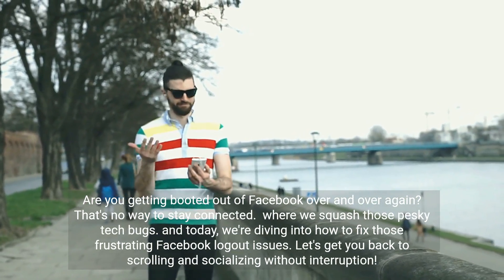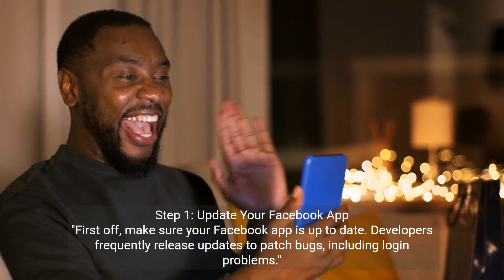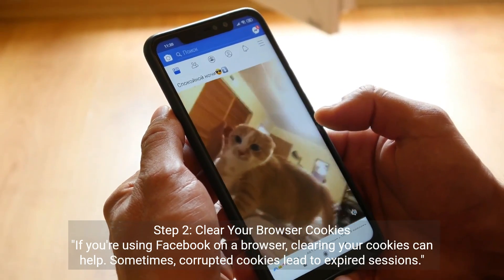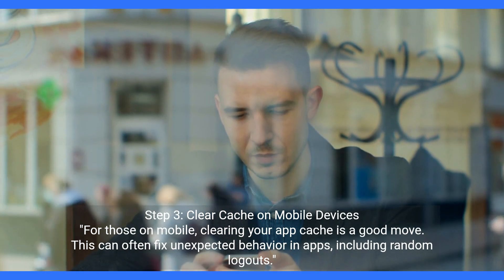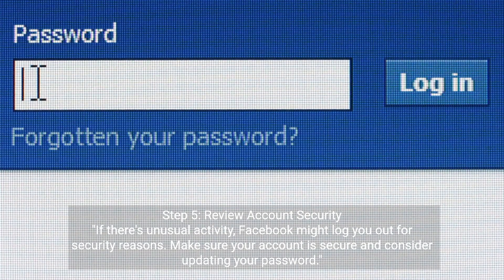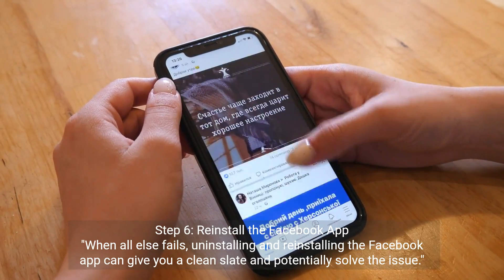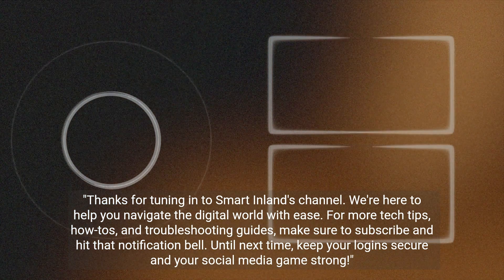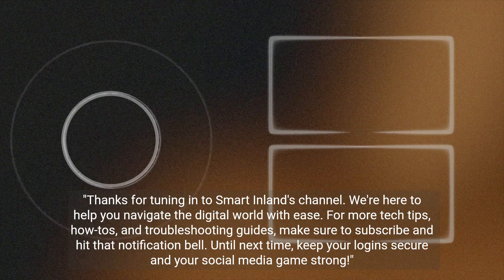How to Fix Keeps Logging Me Out Of Facebook App